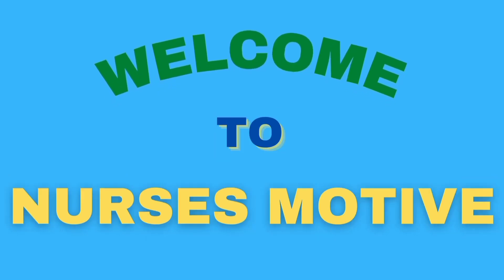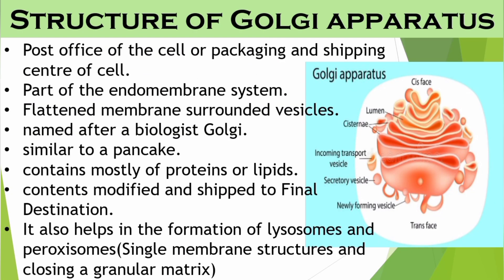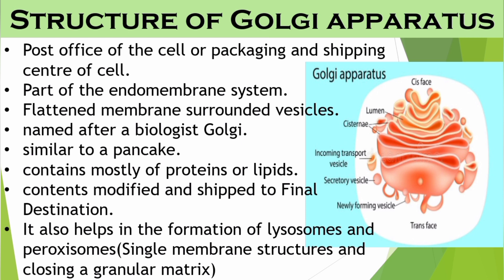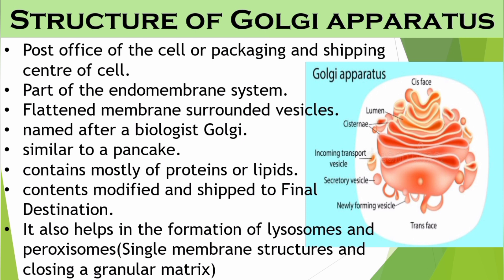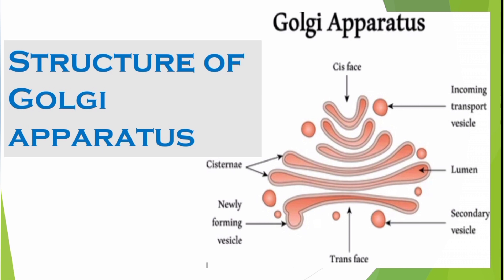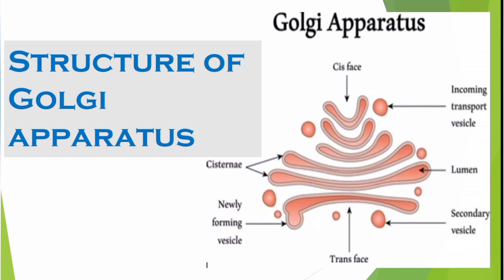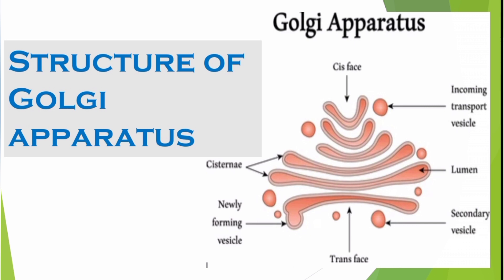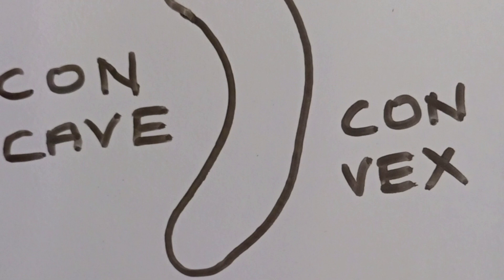structure of Golgi apparatus explained with labelled diagram in Malayalam/@NursesMotive